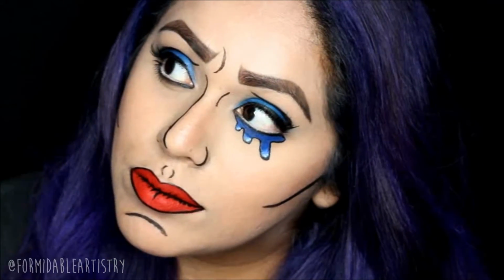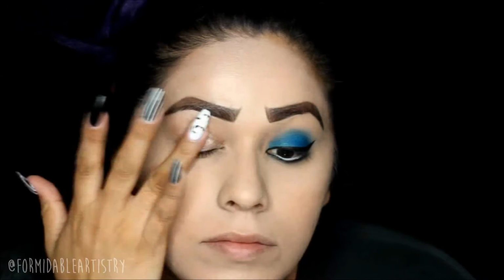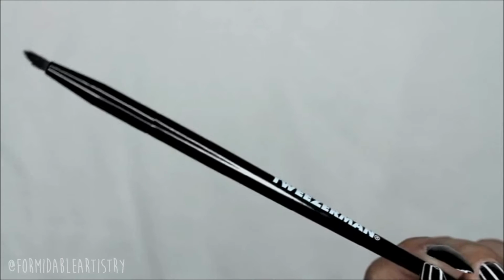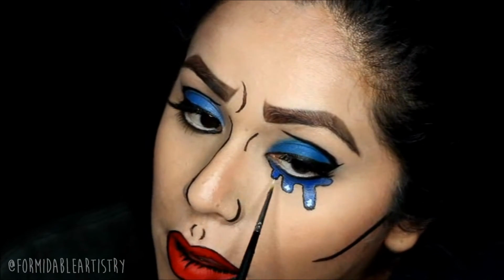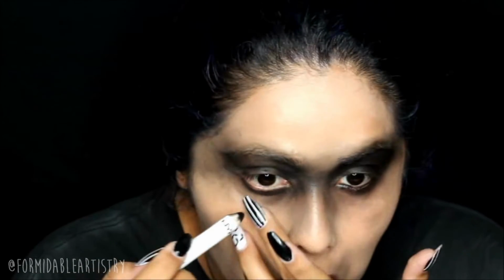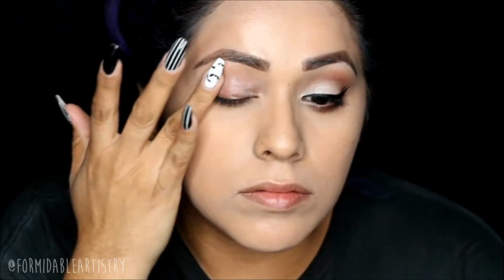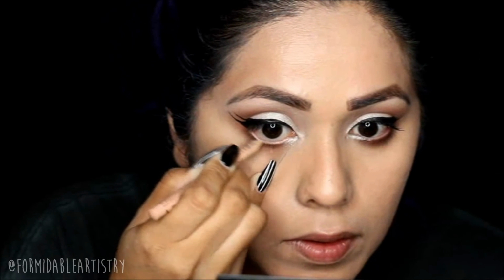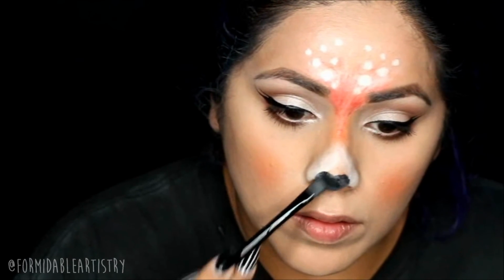Snapchat Filter Makeup Tutorials | Halloween 2016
♡♡Thumbs up if you're ready for Halloween!♡♡

Hi everyone! Ruby here with another Halloween tutorial. I wanted to recreate some of my favorite Snapchat filters. I wish I could do more but I wanted to make sure this video got up before Halloween. I also wanted to share with you all some awesome brushes that Tweezerman sent us! I linked the website where you can find them down below. You can see them all in action in this tutorial since I mainly used them to create these looks.

Contacts: Desio Creamy Beige
Nails: Kleancolor - Black Sinful Colors - White
Bat Nail Designs: Stamping Tool
Phone Case: Valfre inspired

♥ Yvette IG DisneylandMermaid Ruby IG PinchantedForest

**Music**

FTC: Tweezerman brushes were sent to us for review purposes. We are not being paid to promote them. All opinions are our own.